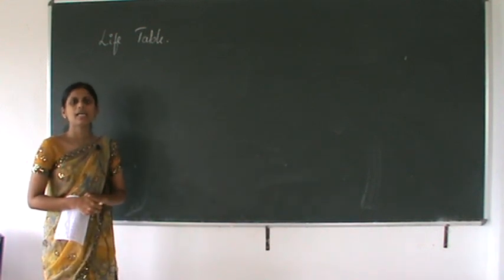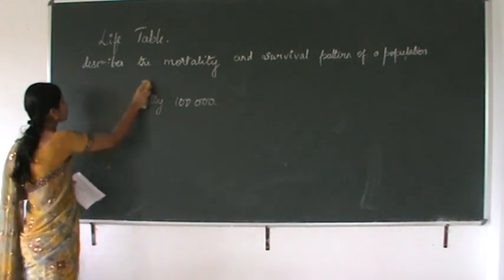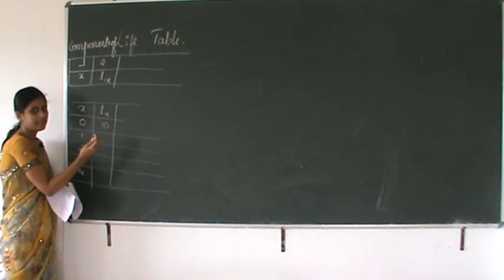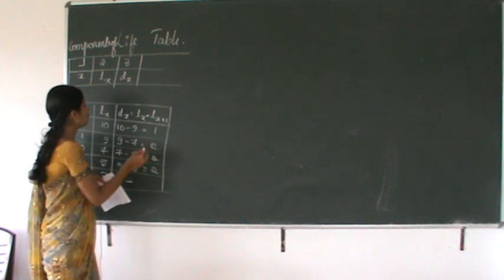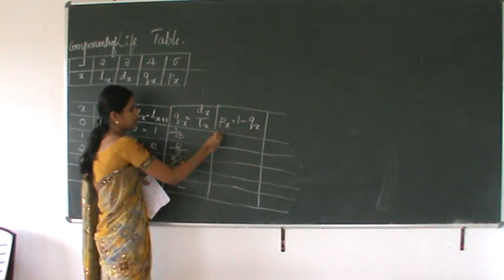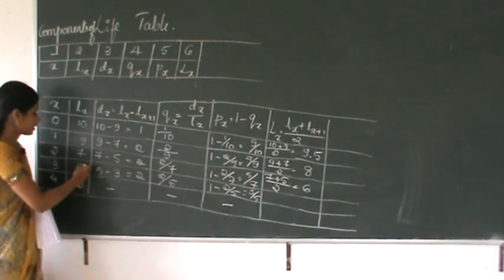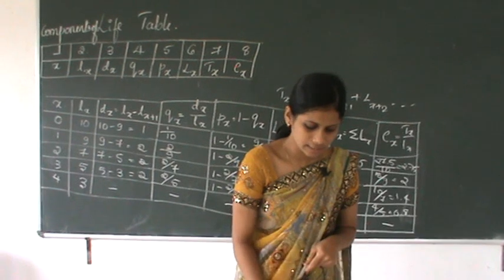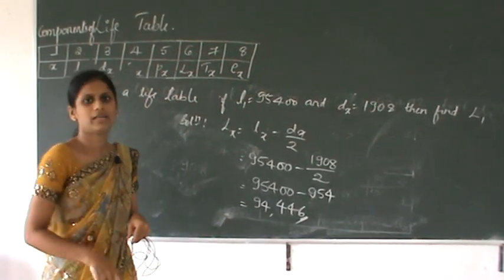VITAL STATISTICS || PART-9 || 2nd PUC-COMMERCE || BY PROF. TABASSUM